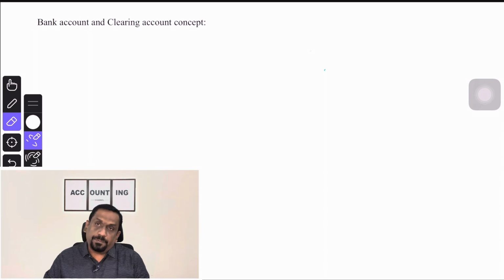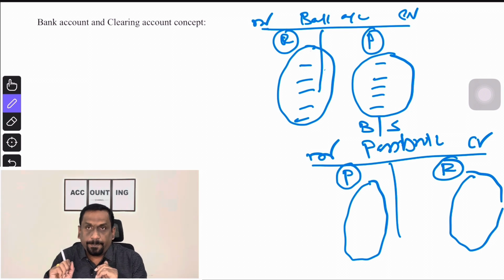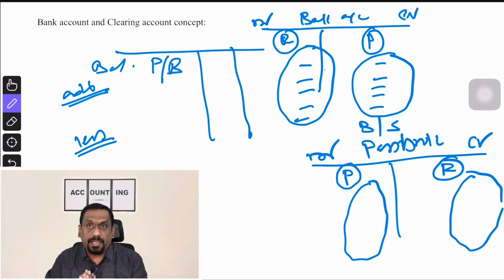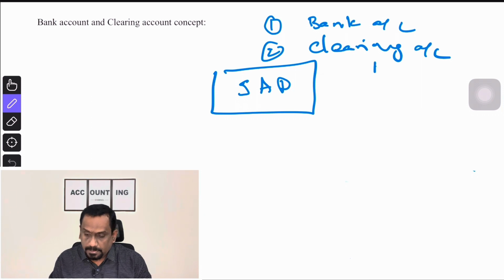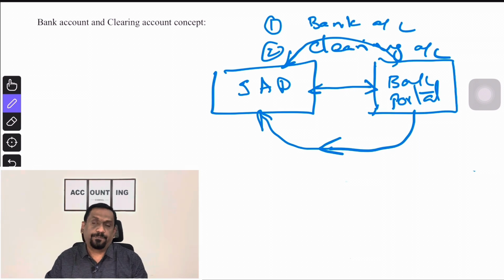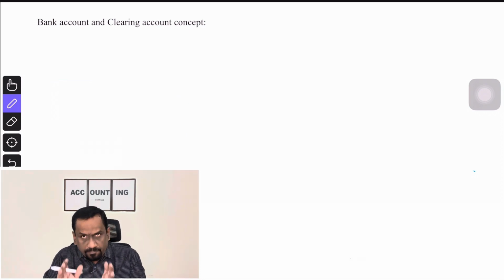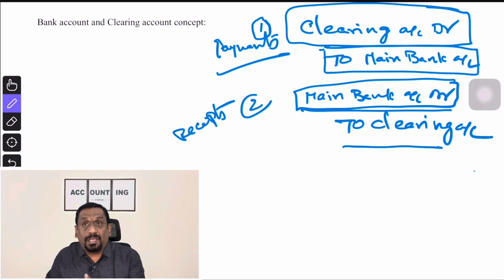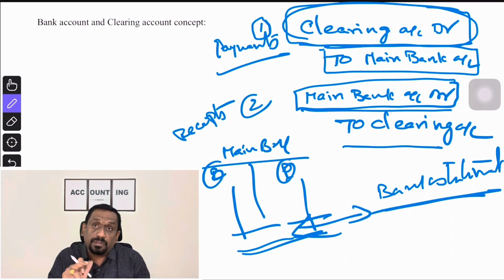What is Main Bank Account and clearing account concept | Part -I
Hello everyone! This video is all about  what is bank account and clearing account.